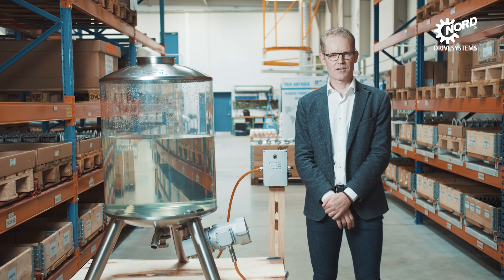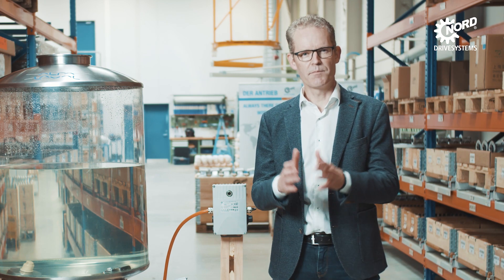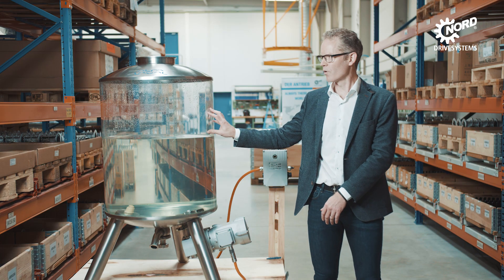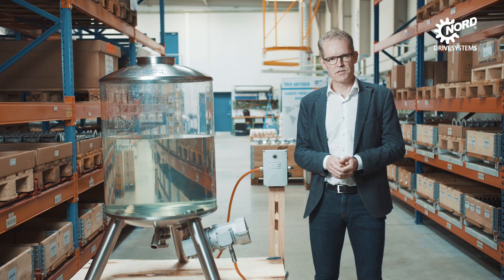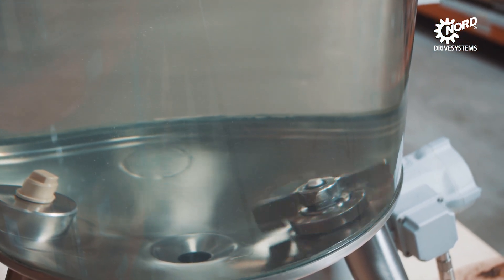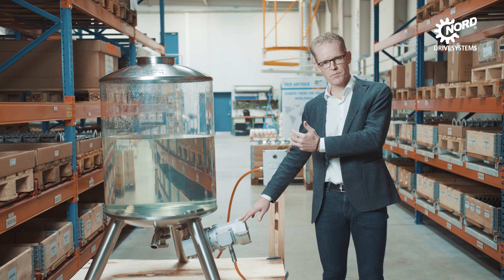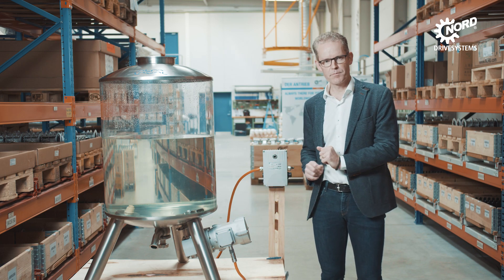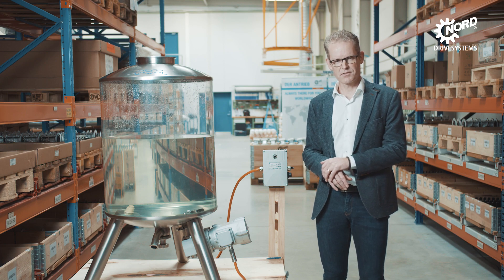NORD DRIVESYSTEMS | Case study | Solution for the Alfa Laval Magnetic Mixer LeviMag®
Alfa Laval LeviMag® is an aseptic magnetic mixer with a modern design that uses a patented levitating impeller that mixes even the last drop, maximizing product yield.
The LeviMag® (in this video) is equipped with a highly efficiency drive system with nsd tupH surface protection.

For more information about the NORD solution nsd tupH, visit this